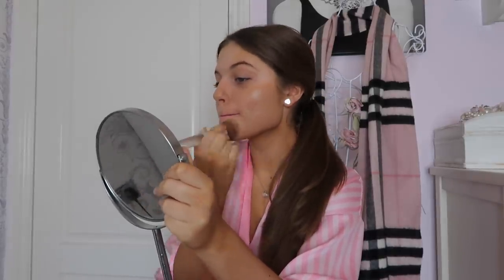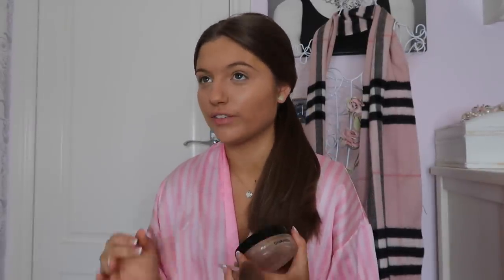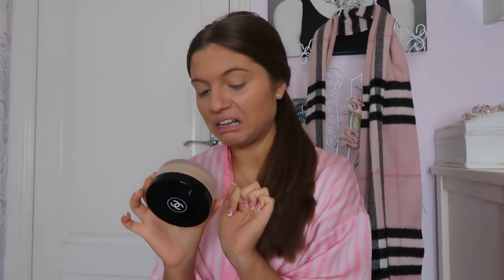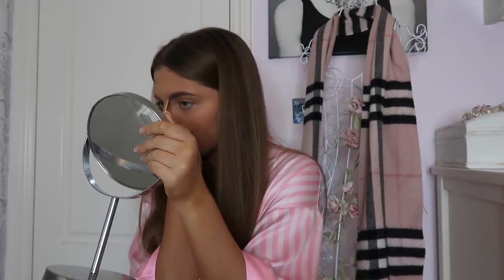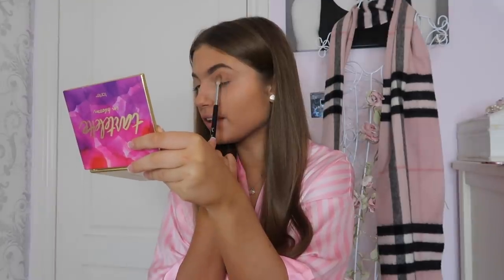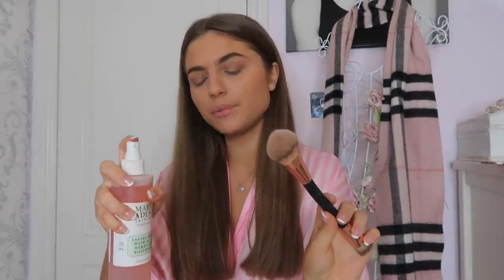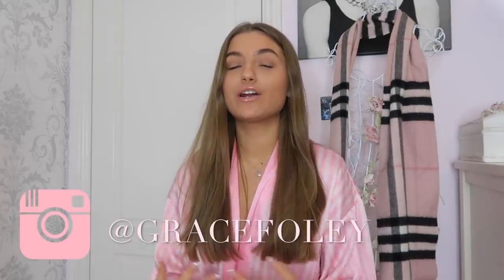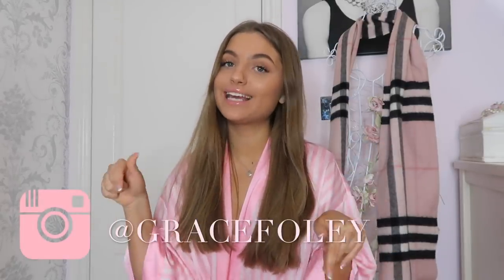MY EVERYDAY MAKEUP ROUTINE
36 Golden Square

London

W1F 9EE